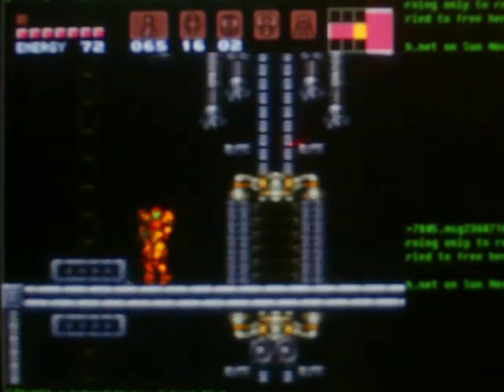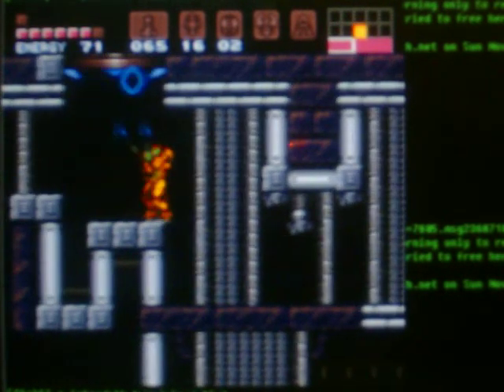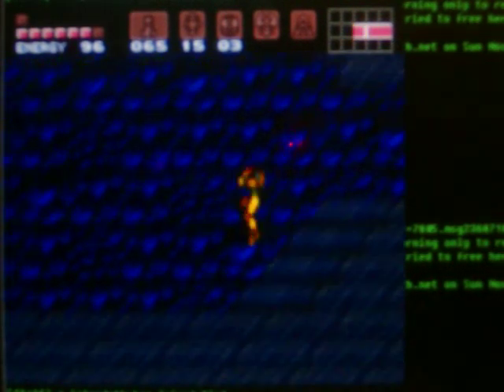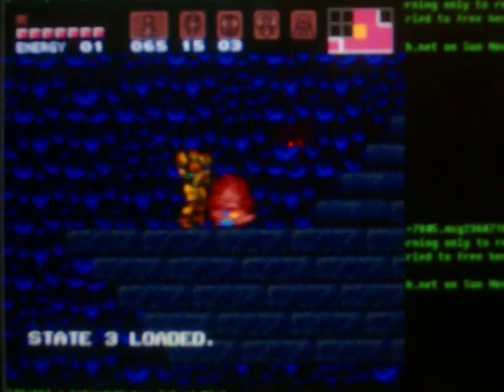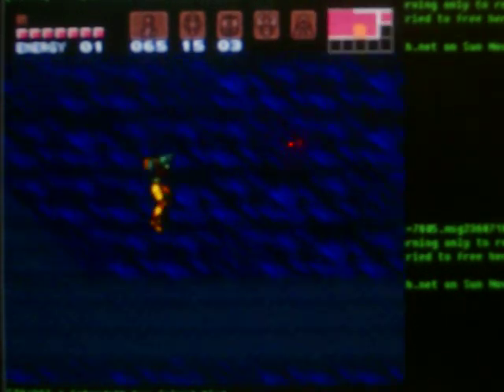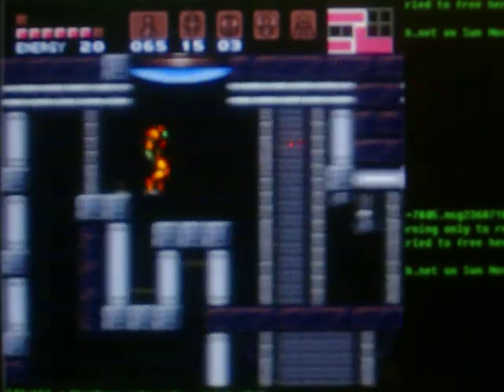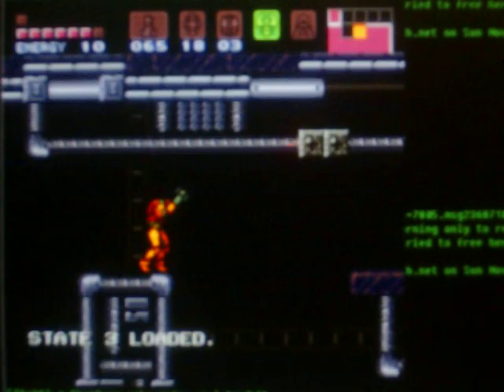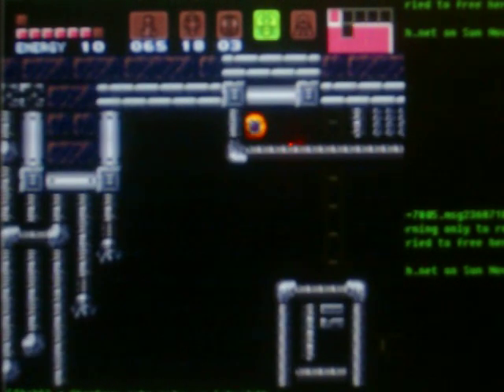SM Golden Dawn Pt23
The Great Tetra Ruins Scavenger Hunt Pt2